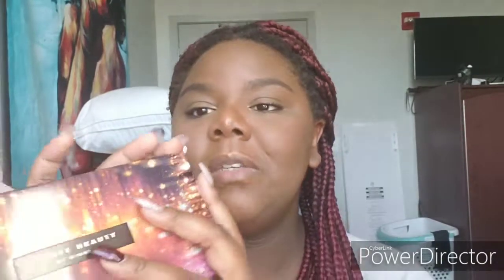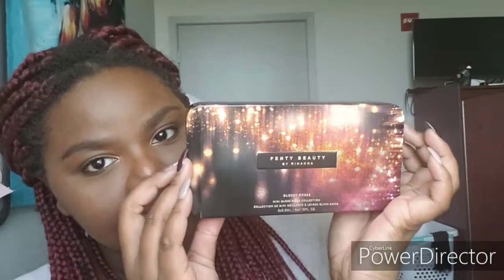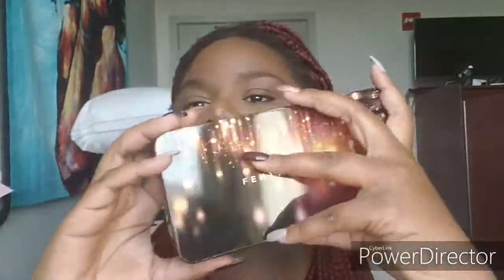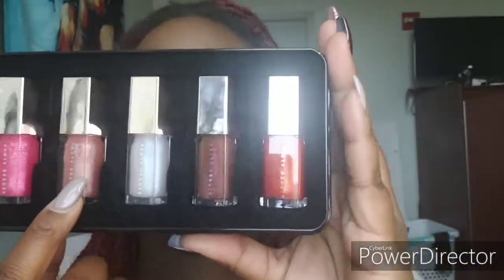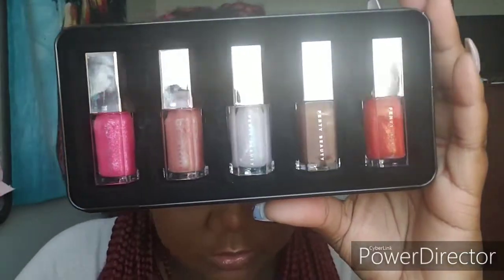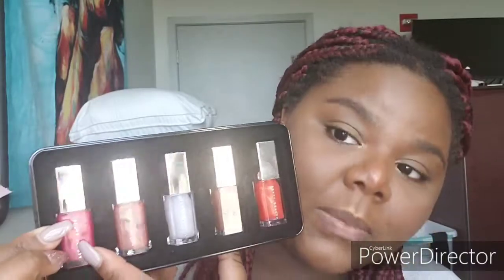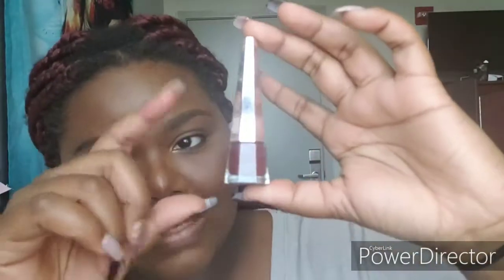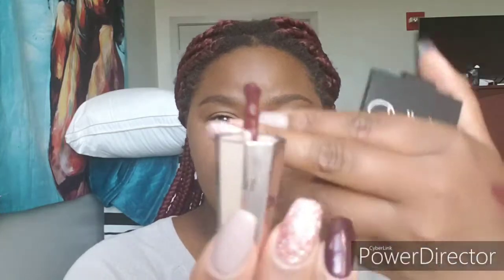Fenty Beuty Holiday Lip Try-On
personal- jannelle7777
makeup: nellemakeup